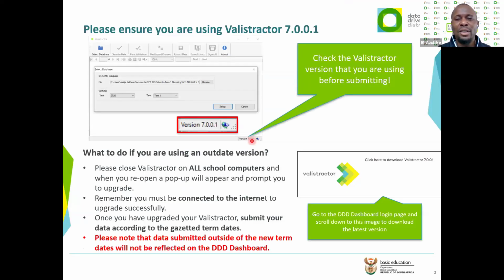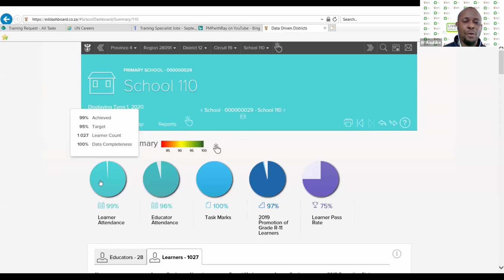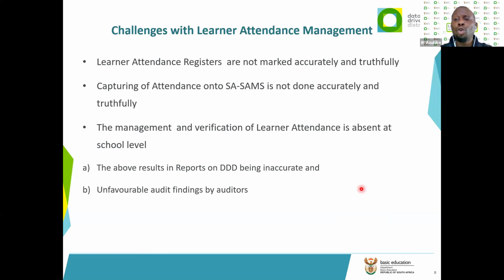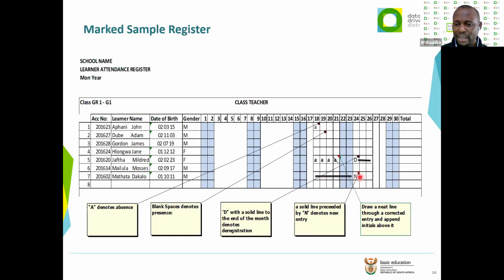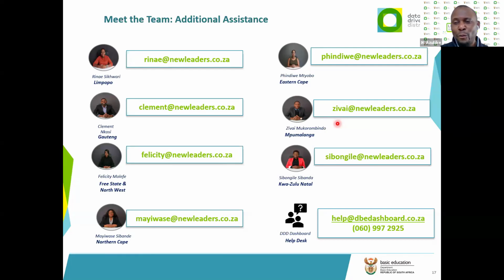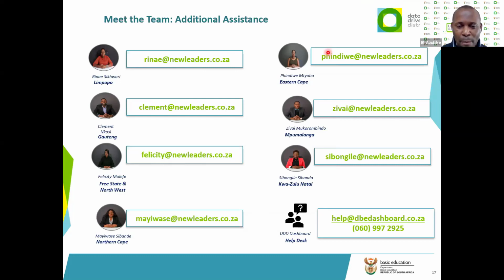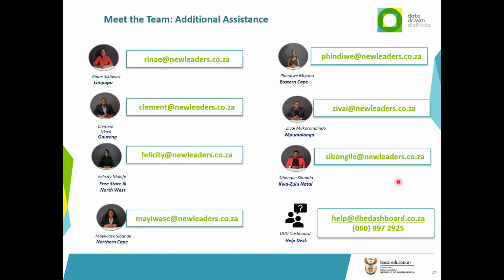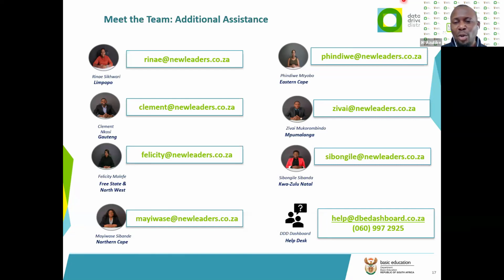DDD Foundation Dashboard Learner Attendance Webinar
This webinar revisits a popular DDD topic: Learner Attendance. Be sure to review the Q&A section of the webinar as each week new questions are posed.